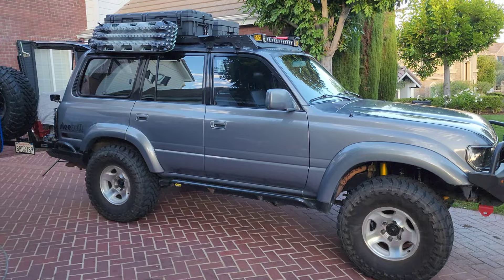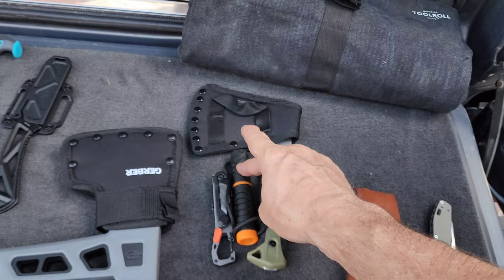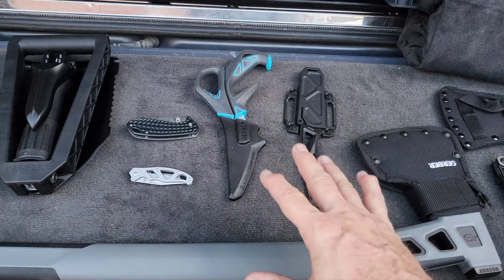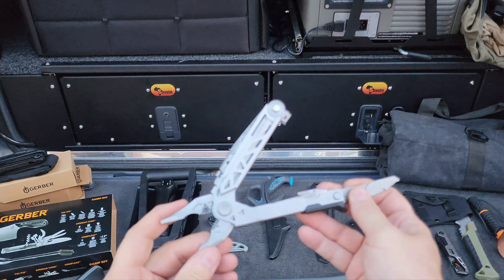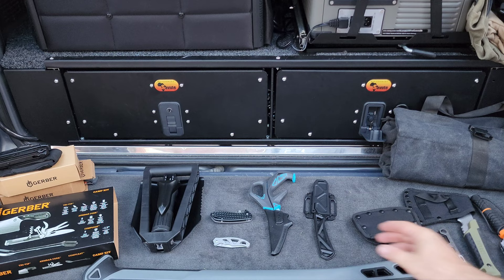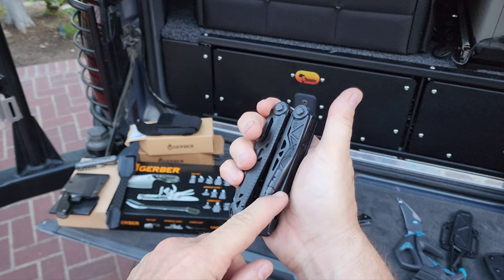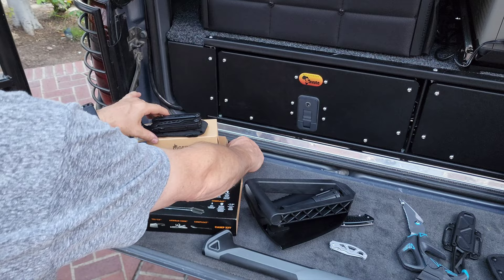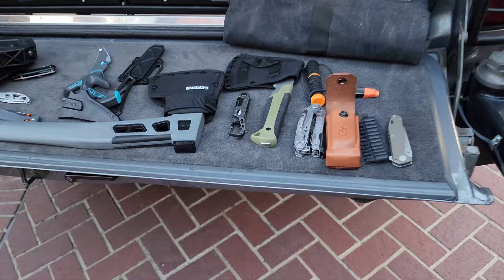Gerber Gear camping gear and Knives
CODE: CTL15

My favorite Everyday Carry (EDC) knife is a Gerber Gear Fastball.
I have yet to find one that is better than the FastBall's perfect balance of weight, cutting surface, quick opening and closing. It is my literal security blanket.
I use it everyday from opening boxes, letters, cutting hose (once on a boat and needed quick action to cut a fuel line) and so much more.
So this made me look into al their other gear, like camping kits, outdoor kit, scissors, and other style knives. All top notch and made in the USA out of Oregon!